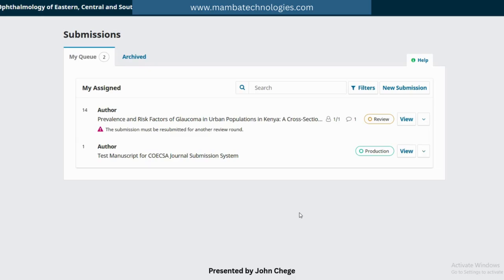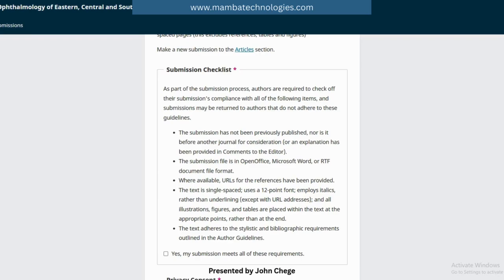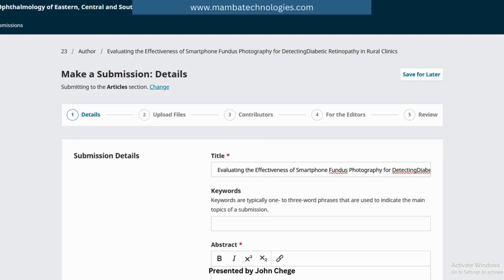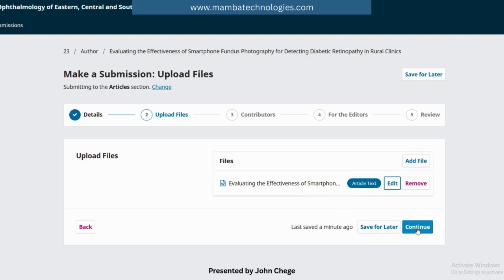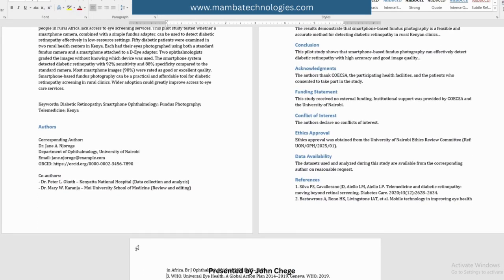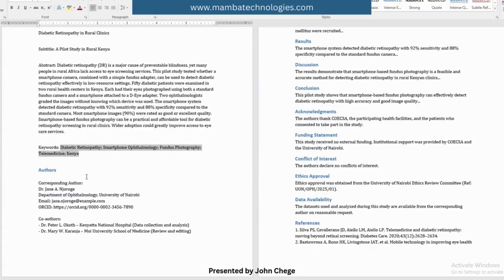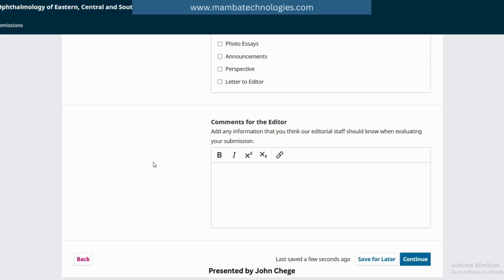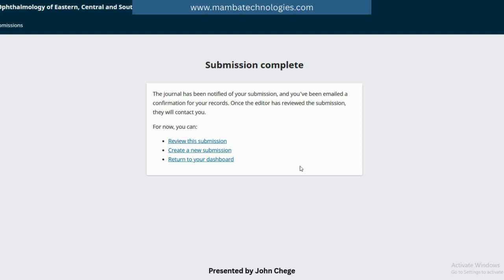Detailed Step by Step OJS Submission Process Part 2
Learn the detailed step-by-step OJS submission process in Part 2.

This video continues the author submission workflow, guiding you through the next stages of submitting a manuscript correctly in Open Journal Systems.

Ideal for authors, researchers, journal managers, and editorial teams.